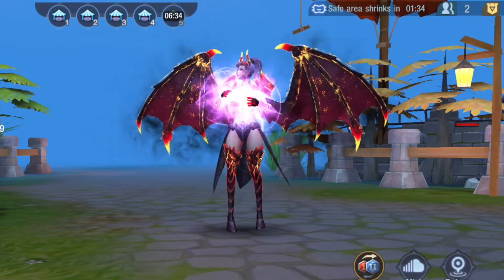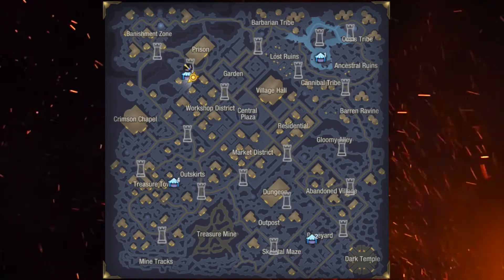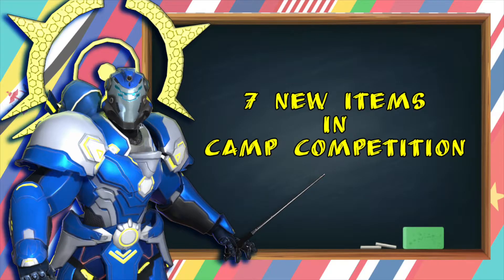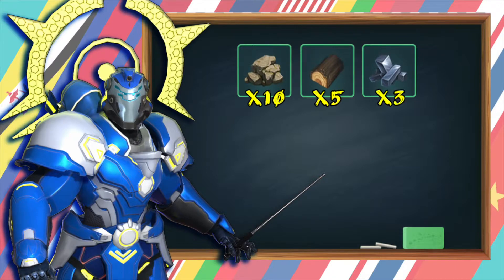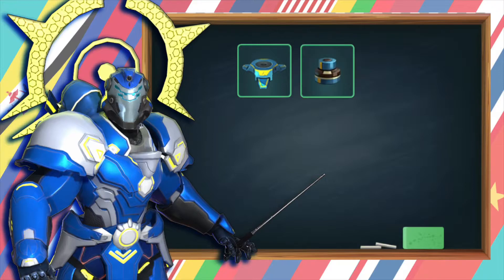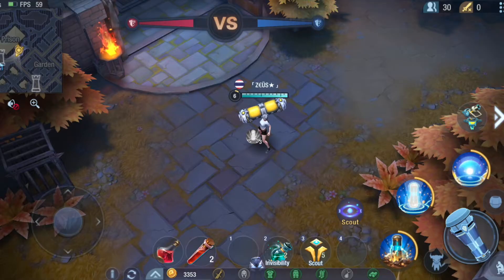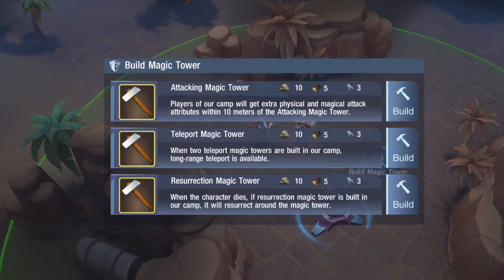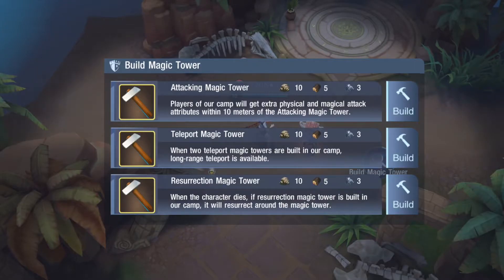Survival Heroes - Camp Competition [New Game Mode]